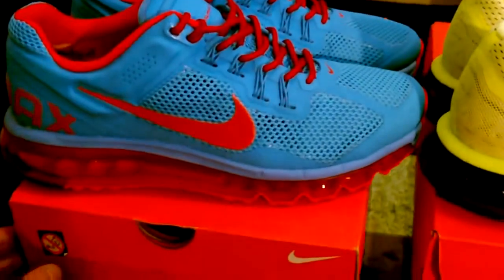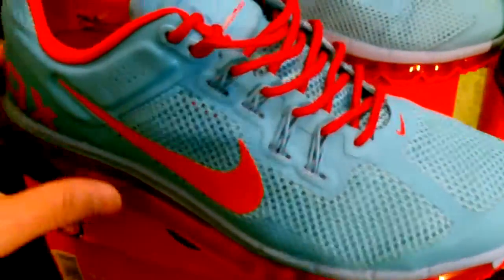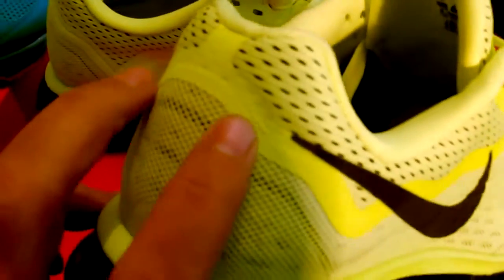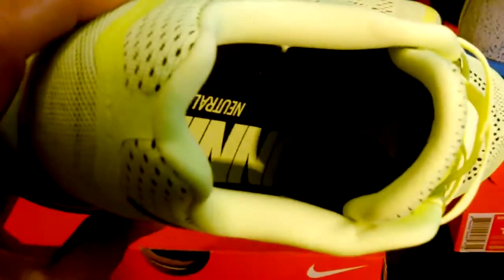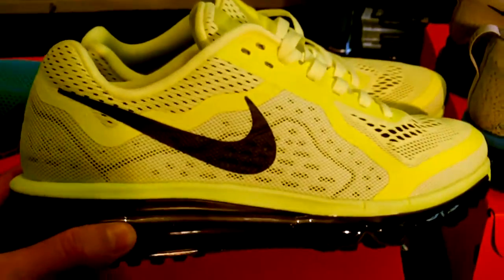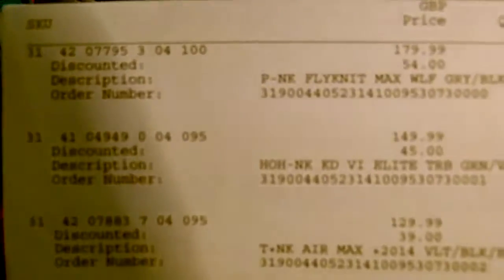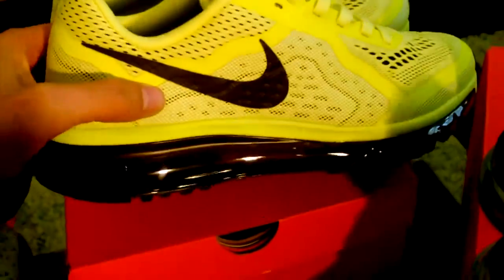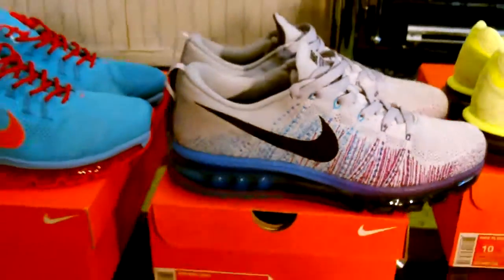Nike Flyknit Max AM 2014 AM 2013 Review,Comparison